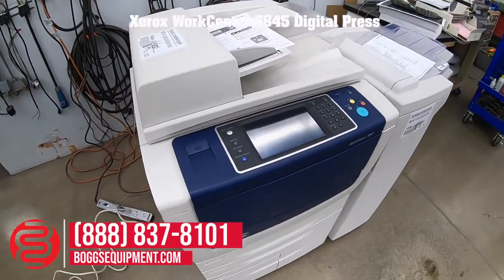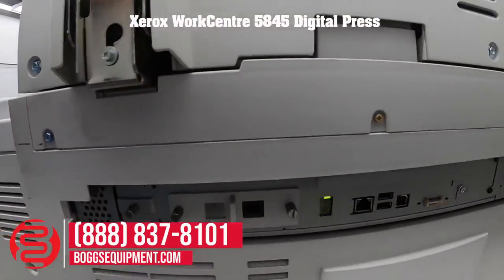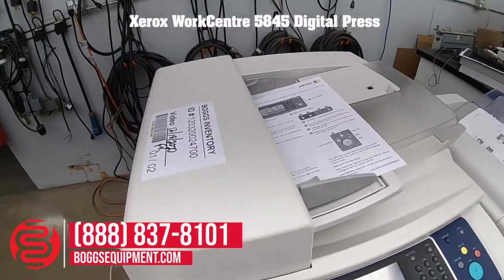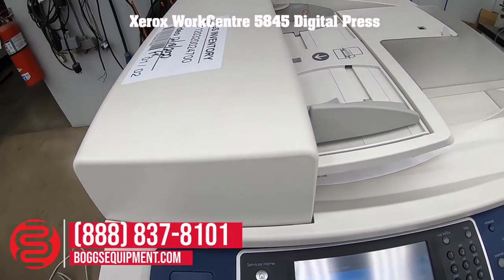Xerox WorkCentre 5845 Digital Press